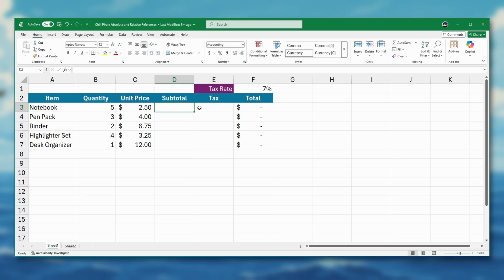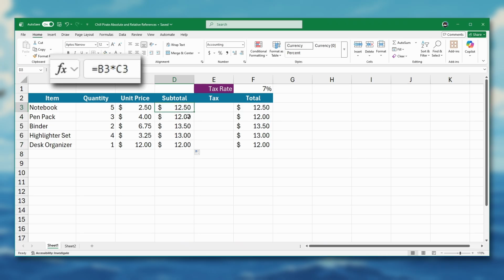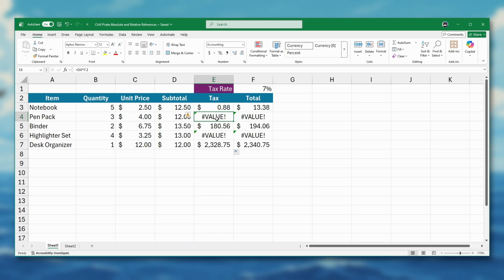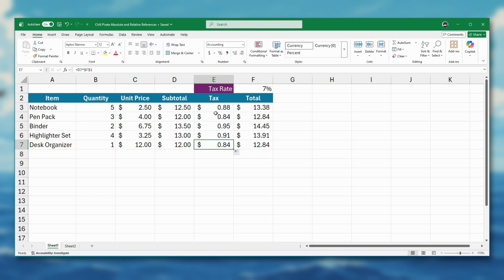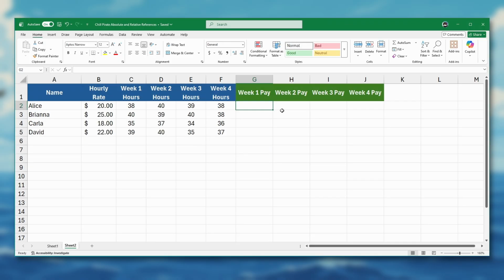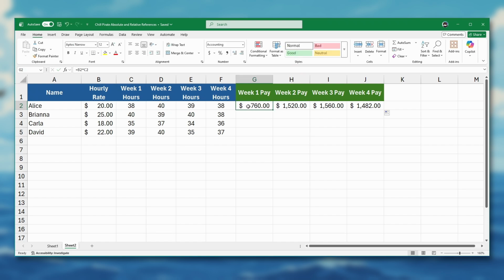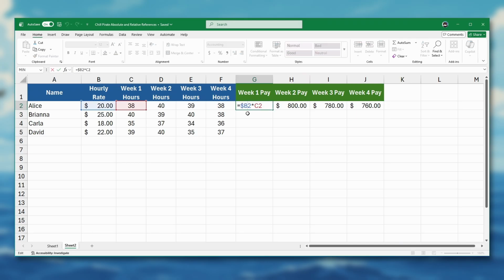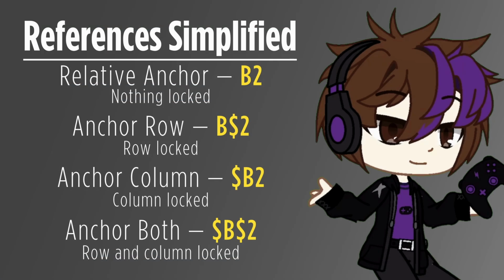Excel — Why Your Formulas Break When You Copy Them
If your formulas keep breaking when you copy them, Excel isn’t broken — it’s following rules.

In this video, I’ll explain exactly why references move, how the $ symbol works, and how to anchor formulas safely so they copy correctly every time.

You’ll leave with a mental model that makes this feel predictable instead of confusing.

📖 Chapters
0:00 Why Your Formulas Break
0:19 Subtotal and Tax Setup
0:33 Relative References (Why They Move)
0:49 Copying Formulas
1:21 Locking a Single Cell (Tax Rate)
2:53 When Locking Just the Row Works
3:49 Payroll Setup
4:09 Locking a Column
6:17 Lock What Shouldn't Move